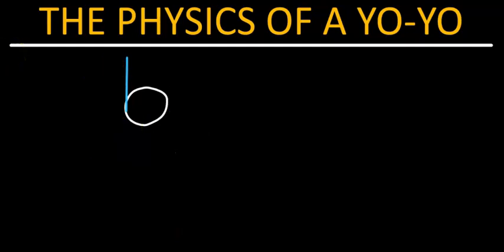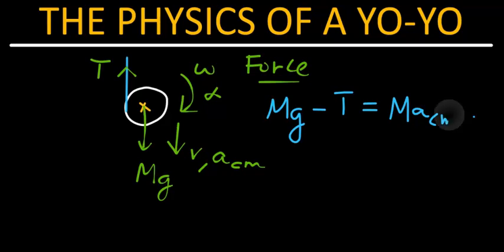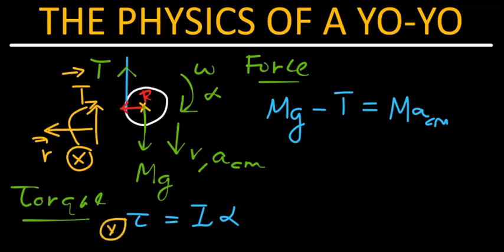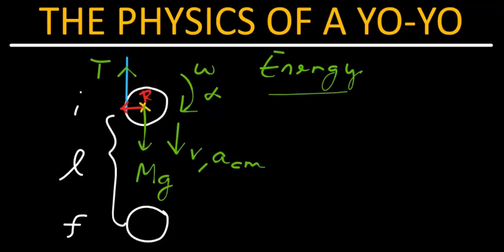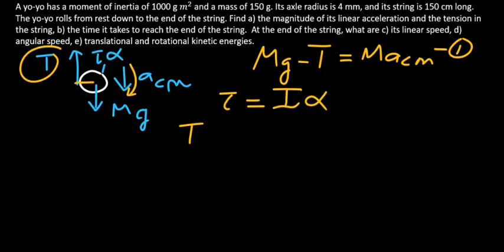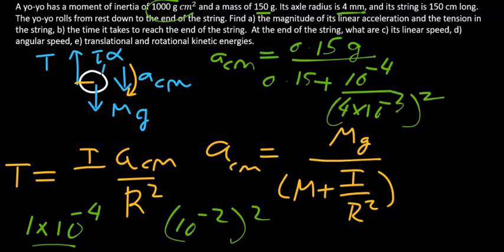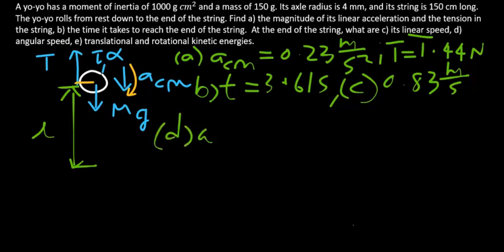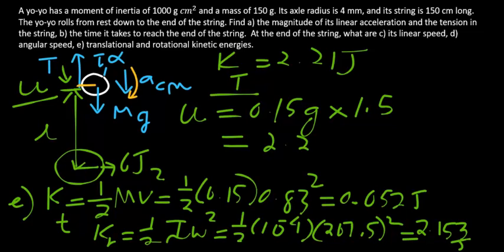Example of rotational motion: A yo-yo - Physics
This video tutorial discusses the essential physics behind the motion of a yo-yo. A solved problem is presented to highlight these concepts in practice.

0:00 Introduction
1:23 Force (Newton's second law)
3:08 Torque (Newton's second law for rotation)
6:18 Energy (Conservation of energy)
7:19 Solved problem